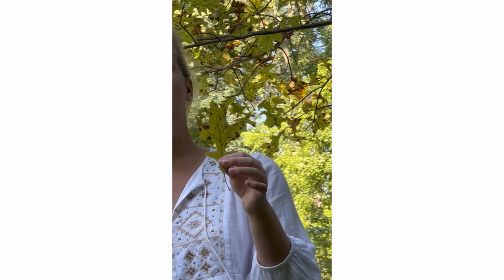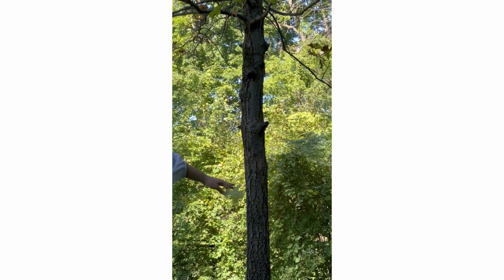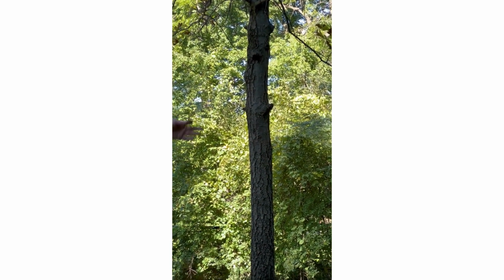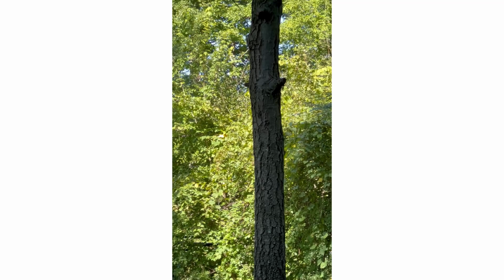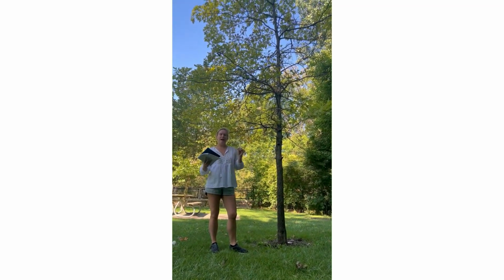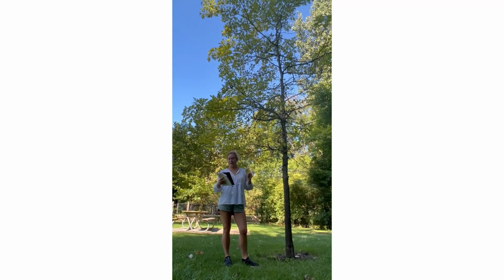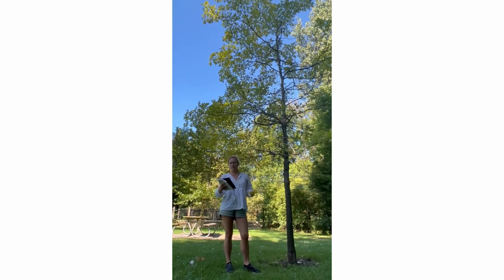Northern Red Oak: Quercus rubra